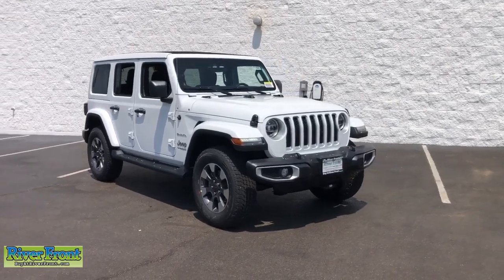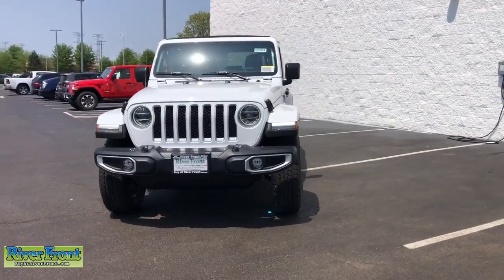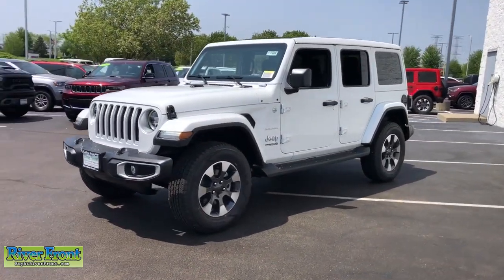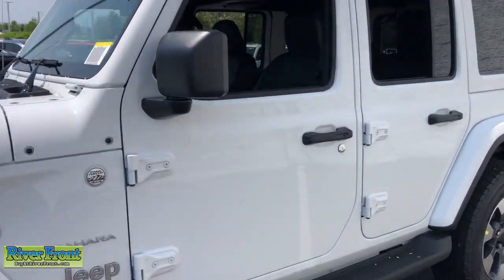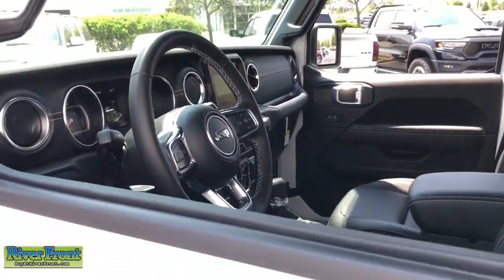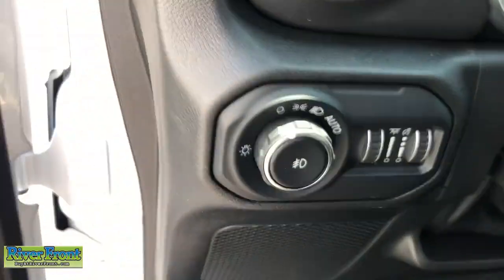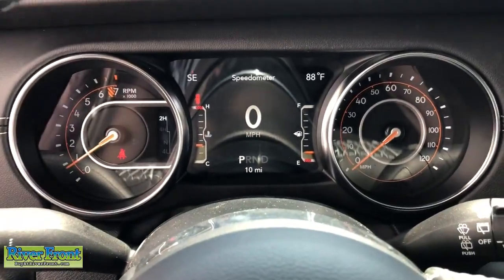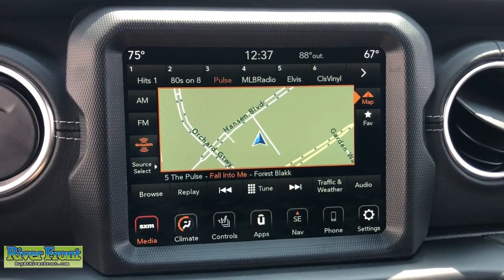2022 Jeep Wrangler St. Charles, Aurora, Glendale Heights, Naperville, North Aurora, IL 221469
Bright White Clearcoat New 2022 Jeep Wrangler available in North Aurora, Illinois at RiverFront CDJR. Servicing the St. Charles, Aurora, Glendale Heights, Naperville, IL area.
2022 Jeep Wrangler Unlimited Sahara - Stock#: 221469 - VIN#: 1C4HJXEG1NW248258

No Market Adjustment fees on any vehicle! Enjoy our no hassle pricing, no games, no surprises just great deals. No vehicle priced over MSRP and no special qualification rebates in our prices, ever. Bright White Clearcoat 2022 Jeep Wrangler Unlimited Sahara 4WD 8-Speed Automatic 3.6L V6 24V VVTbrbrRecent Arrival!   Price includes $85 of dealer added accessories.